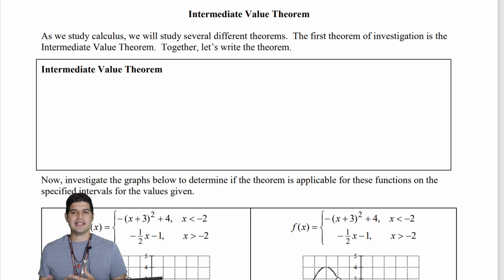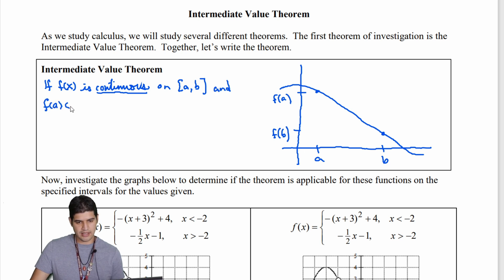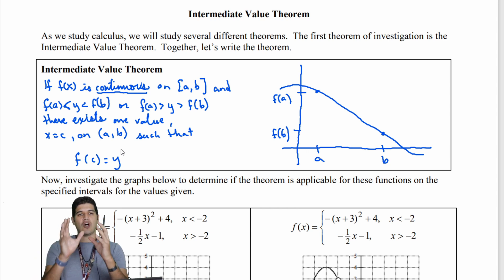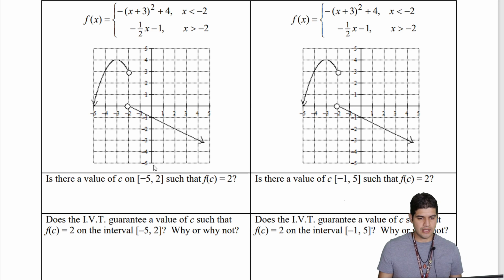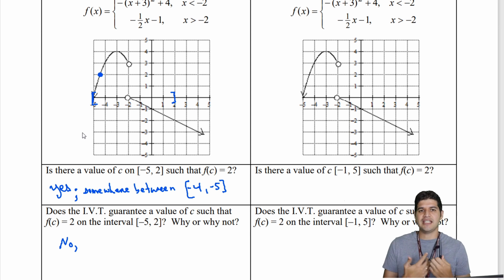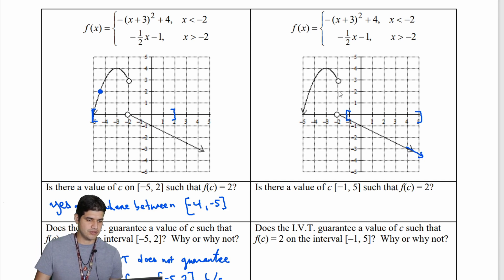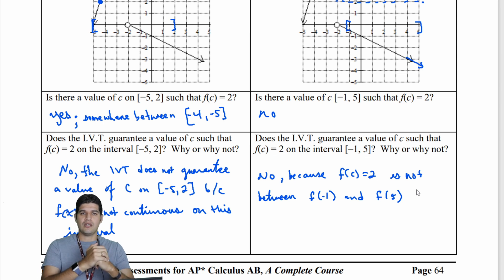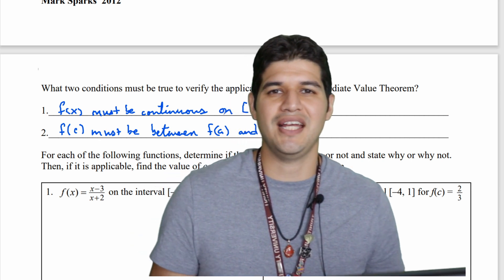1.6a The Intermediate Value Theorem | AP Calculus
0:00 Intro
0:28 IVT
3:13 IVT Practice #1
4:59 IVT Practice #2
6:28 Applying IVT Conditions
7:00 Outro